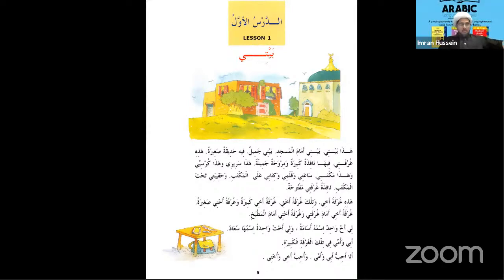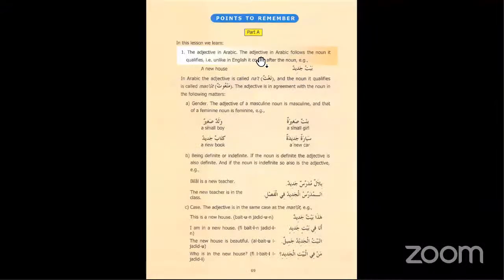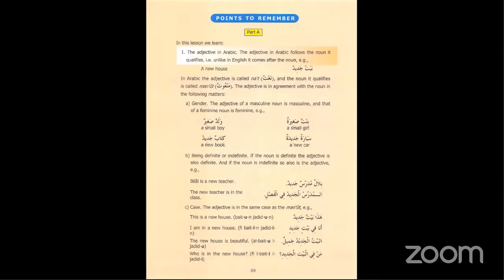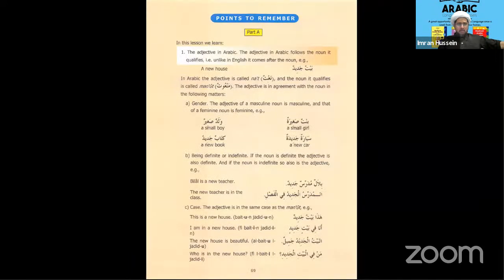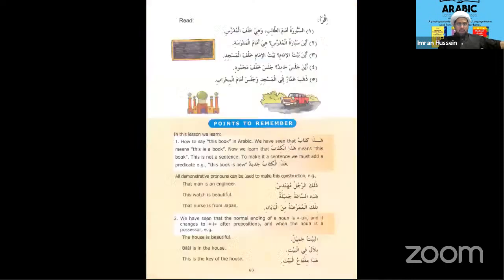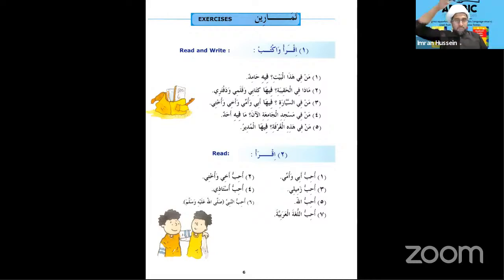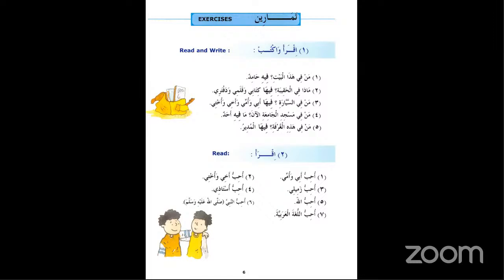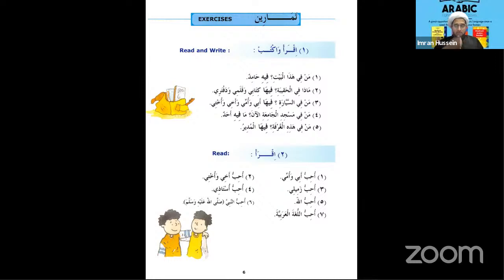Madinah Arabic Book 2, Lesson 1, 1 Sept 1 UK, USA, Afr, Dubai